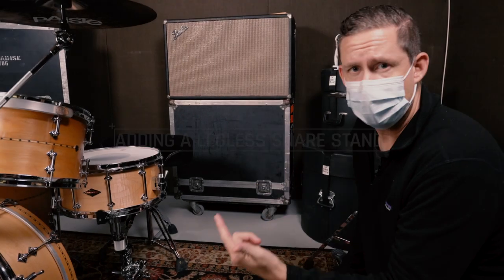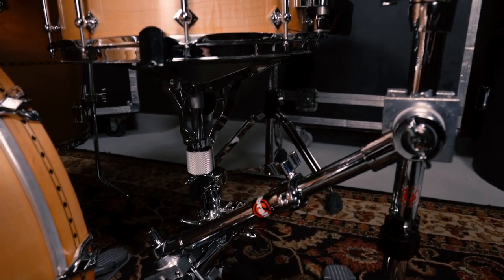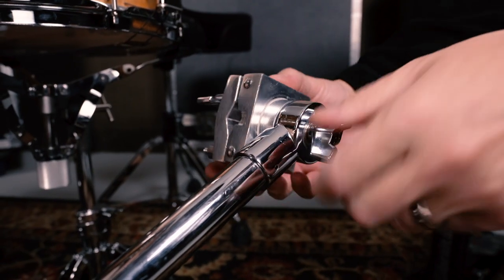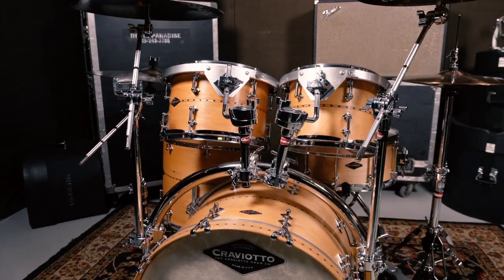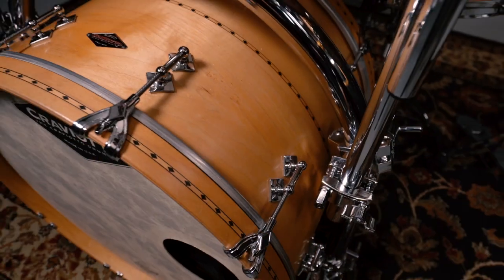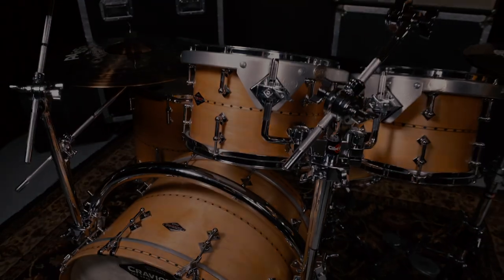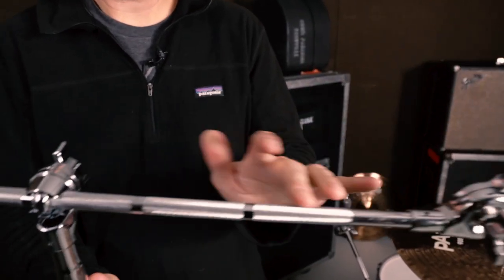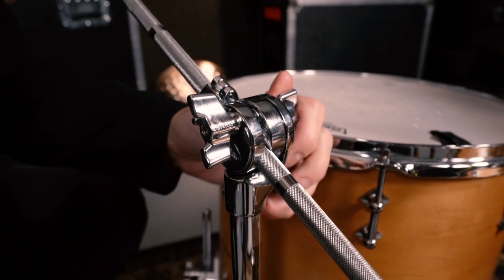Customizing the Docking Station | Gibraltar Stealth Drum Racks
The Gibraltar Docking Station is a unique take on the traditional front rack.  It not only enhances the image of your set up, but also allows you to mount everything to one bar that contours the shape of the bass drum giving you a clean and condensed footprint, and easy set up and breakdown.  However, not all set ups are the same and not all players have the same needs.  Customization allows the player to adapt their set up to Docking Station easily.  How does Docking Station work with two rack toms?  How do I add more cymbals?  Can I use a legless snare stand and hi hat stand with Docking Station?  This video explains how to customize Docking Station, and shows the exact parts required for each process.

Adding a legless snare stand
(1) 30” Stealth Bent Bar – Model SC-GPRSBAR

Adding a legless hi hat stand while using a legless snare stand
(1) Double Extension Arm – Model SC-EA250

Adding a legless hi hat stand with a traditional snare stand
(1) Adjustable Extension Arm – Model SC-EA200

Adding a second rack tom
(1) Clam Style L Rod Tom Arm 10.5mm or 12.7mm – Models SC-BCLR-M (10.5mm), SC-BCLR-L (12.7mm)

Offset two rack toms
(1) Double Tom Mount – Model SC-DP

(2) Ball L Rod 10.5mm or 12.7mm – Models SC-LBM (10.5mm), SC-LBL (12.7mm)

Add a china or third crash cymbal (with 1 rack tom)
(1) 14.5” Short Mounting Post – Model GSMP

Cymbal arms that work with Docking Station
Standard Long Cymbal Boom Arm – Model SC-4425B-1